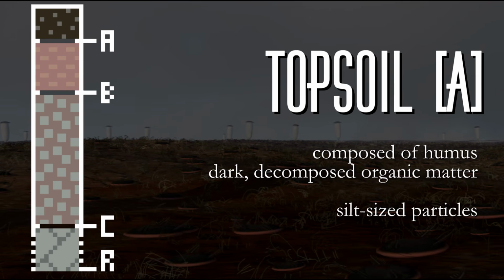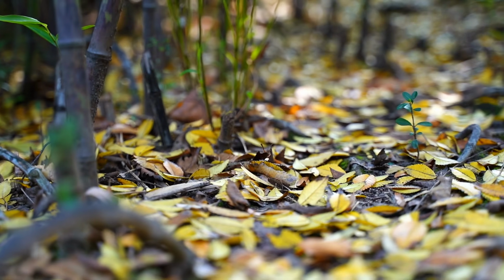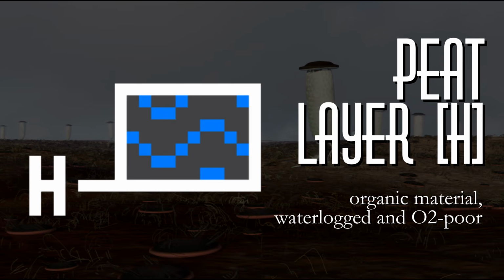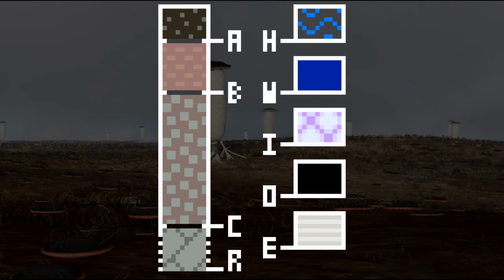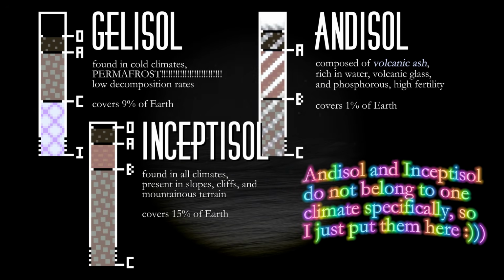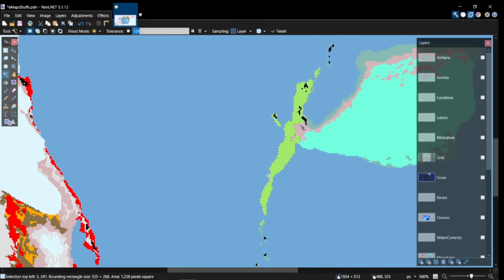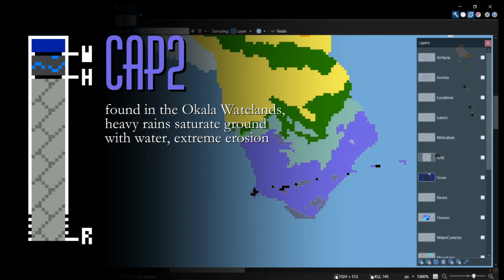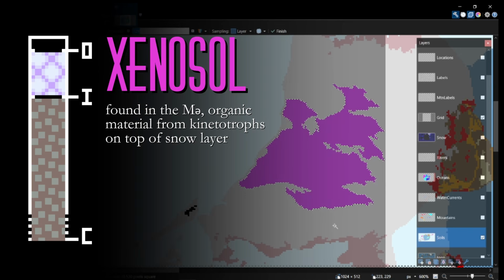Soiling Myself - Capitoline Catalog 14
Some visuals made in Blender.

0:00 - Intro
1:27 - Basic Soil Science
5:10 - Mapping Soil Orders
9:32 - Alien Soil Types
13:38 - Outro